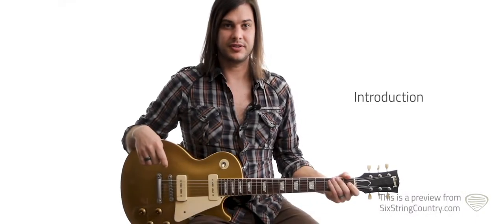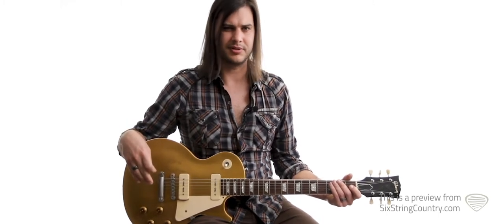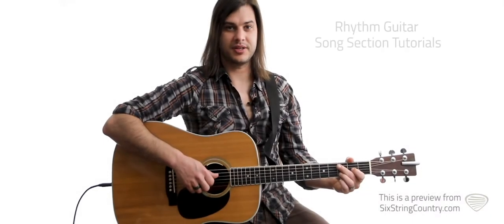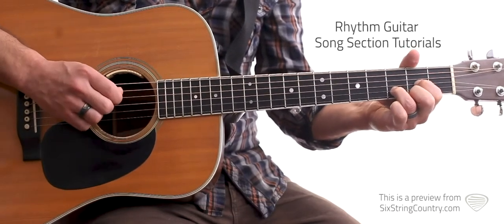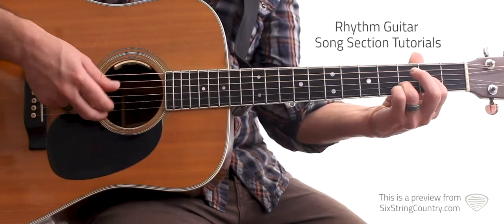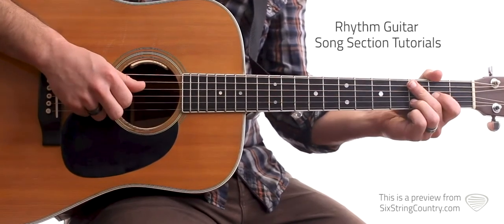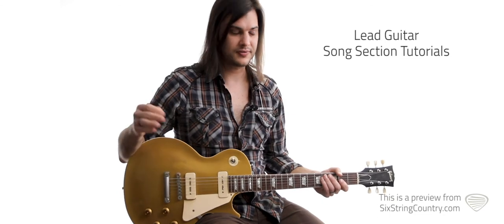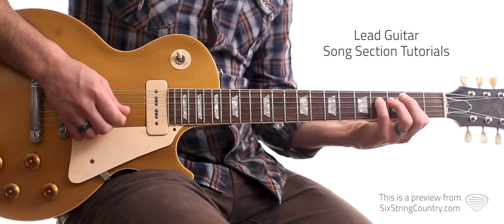Choices Guitar Lesson - George Jones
This is a preview of our guitar lesson on how to play Choices as performed by George Jones.  Click the link above in the description for the full lesson and sheet music.